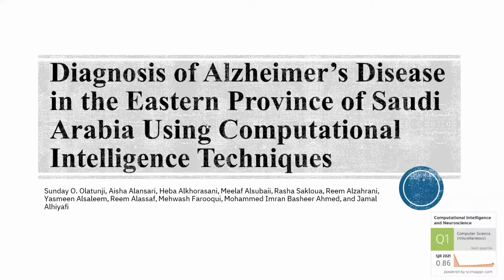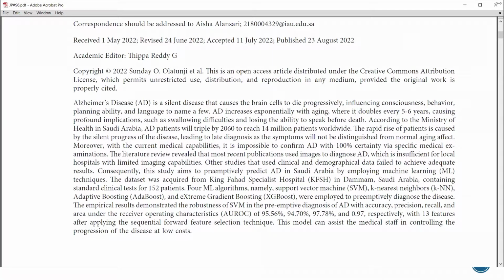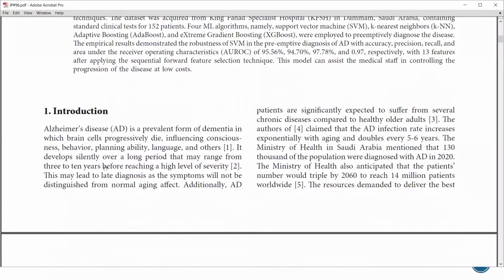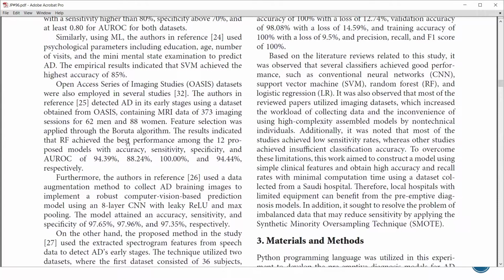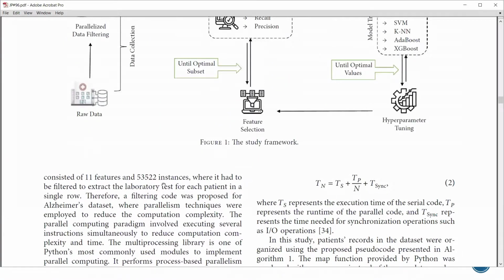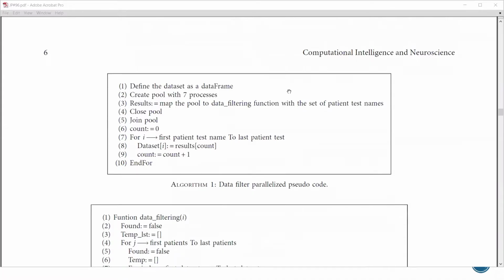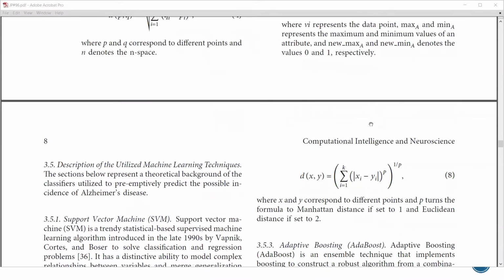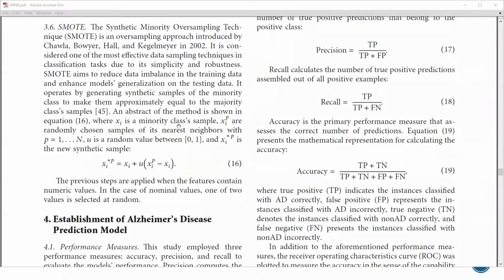Preemptive Diagnosis of Alzheimer’s Disease Using ML - Part 2 (Paper Demo Series)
This is the part 2 video of the presentation series on Preemptive Diagnosis of Alzheimer’s Disease Using ML - Part 2 (Paper Demo Series). The part 1 of this video and the question and answer parts can be found here: